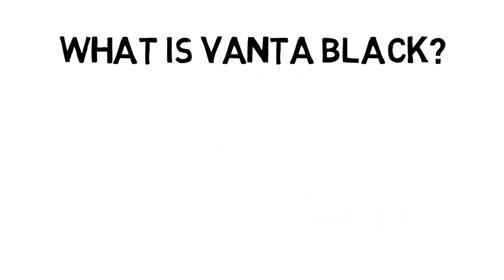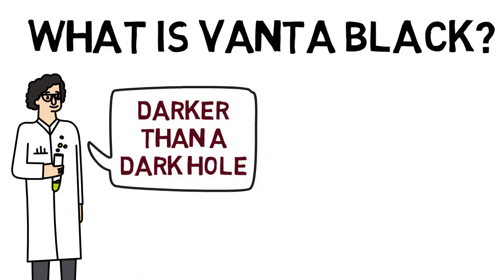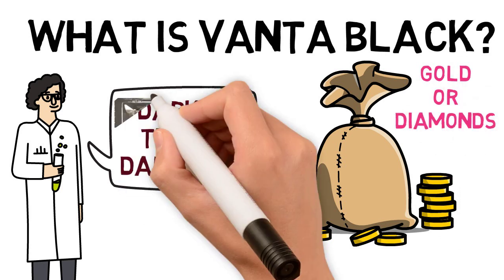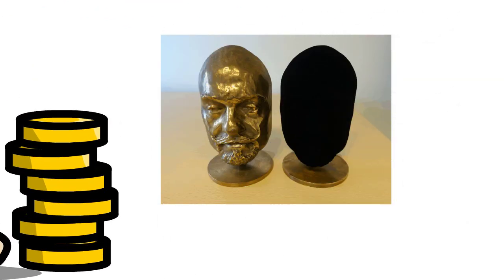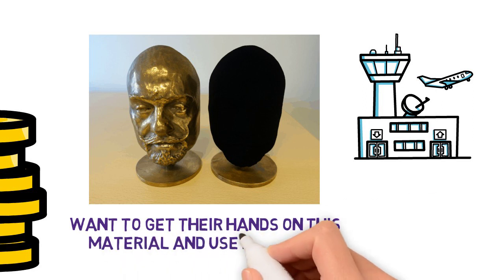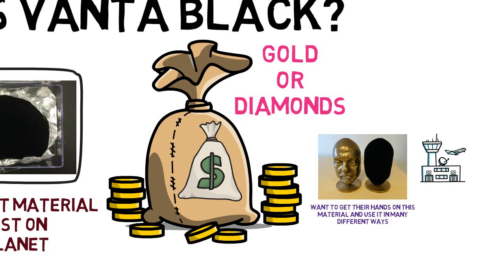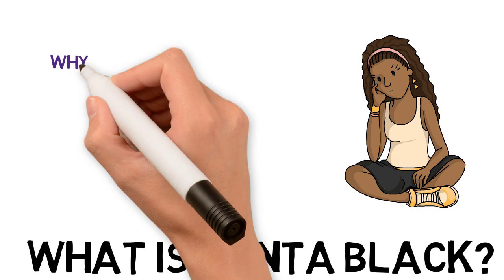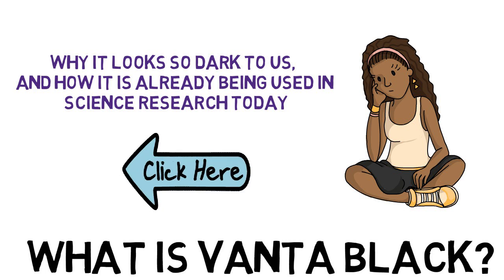What Is Vanta Black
Ever wondered what the darkest thing in the world is? Even darker than a black hole? Look no further than Vanta black.